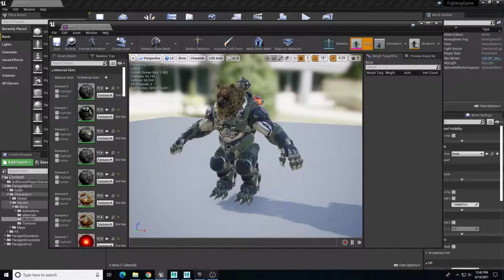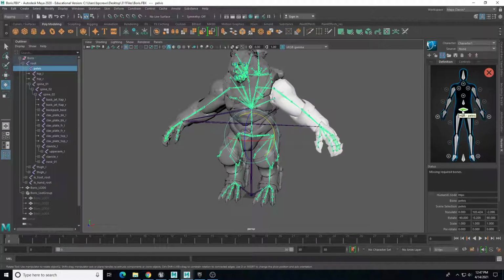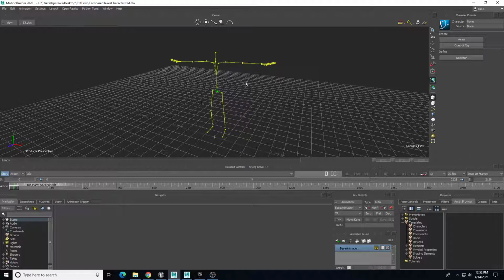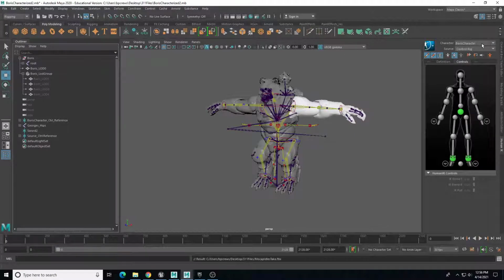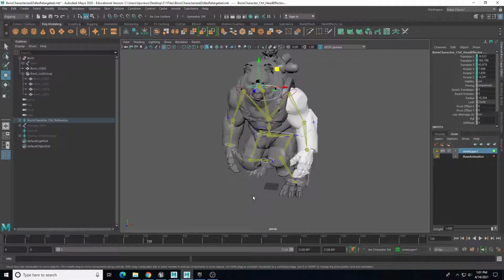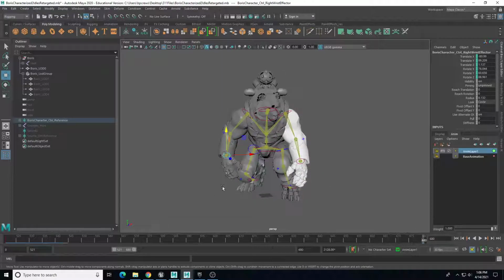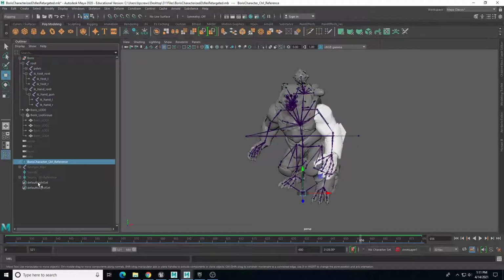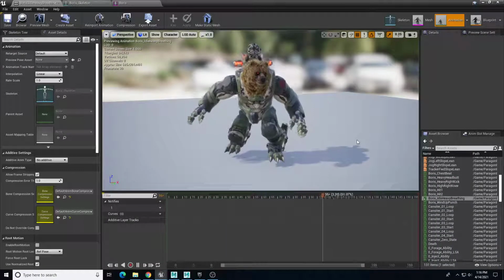Motion Capture Animations To Unreal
This video demonstrates how to take motion capture animation and retarget to a customized character for importation into Unreal. I demonstrate this process using MotionBuilder, Maya, and Unreal.